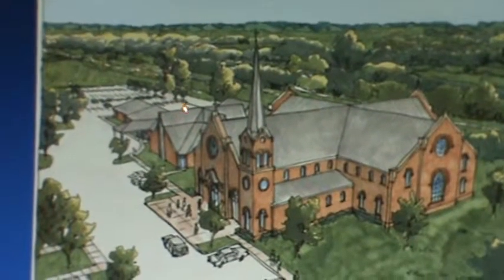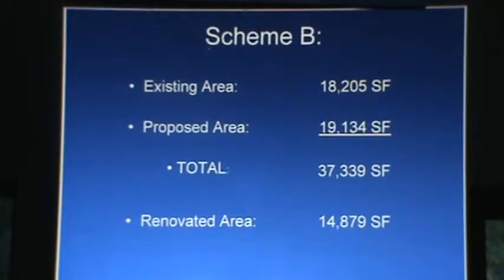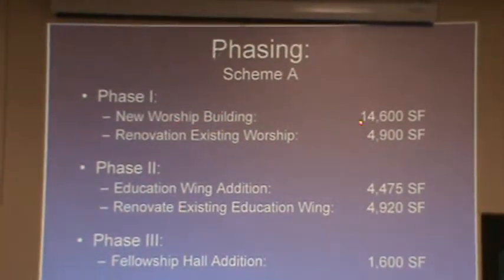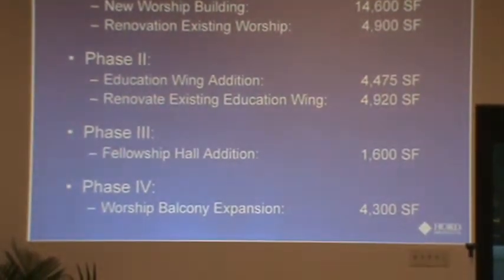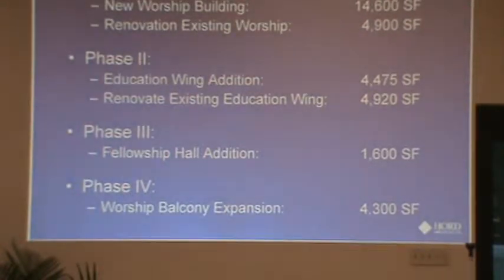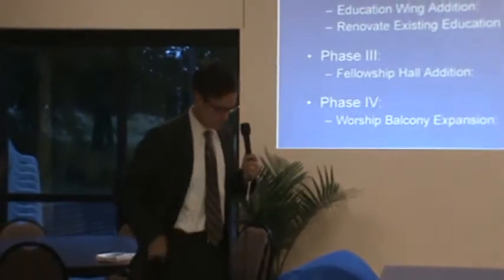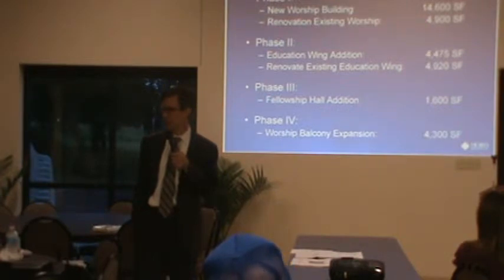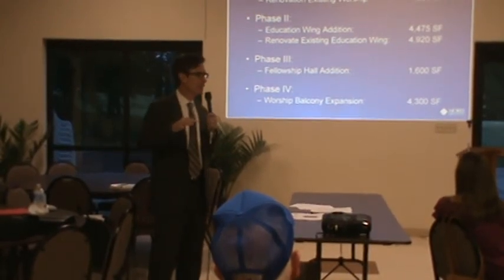THM#2 05202013 Part 13